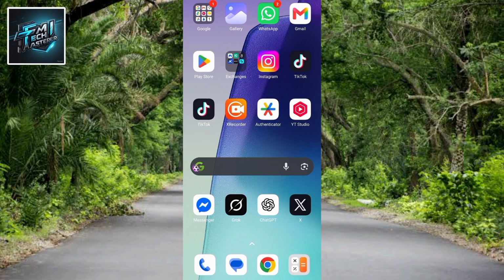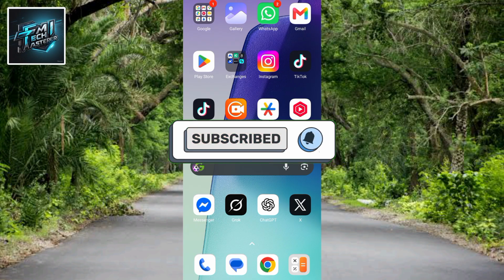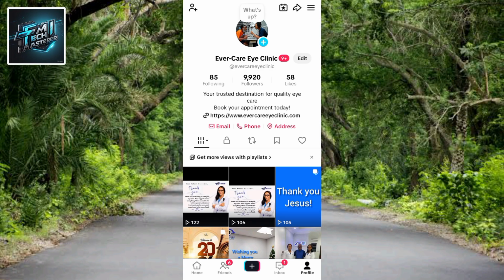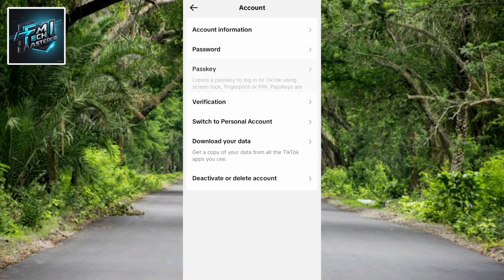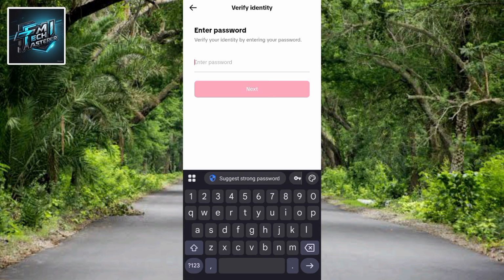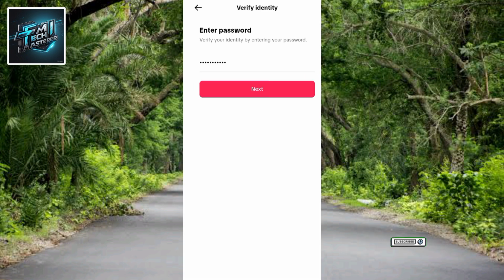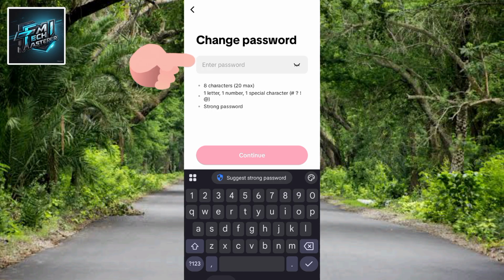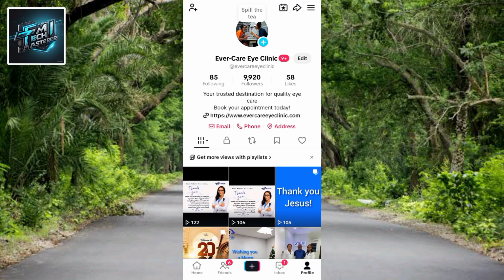How to Change Your TikTok Account Password (Step-by-Step Guide)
In this video, I'll show you how to change your TikTok account password step by step. Whether you want to improve your account security, update an old password, or change your password after noticing suspicious activity, this tutorial will guide you through the entire process.

This guide works for both Android and iPhone, making it easy to keep your TikTok account secure.

In this video, you'll learn:

✔ How to change your TikTok password
✔ Where to find the password settings in TikTok
✔ How to create a strong and secure password
✔ What to do if you've forgotten your password
✔ Tips to keep your TikTok account safe

🔹 Step-by-Step Guide

Step 1 — Open TikTok

1. Launch the TikTok app on your phone.
2. Sign in to your account if you haven't already.

Step 2 — Open Your Profile

1. Tap Profile in the bottom-right corner.
2. Tap the Menu (☰) icon in the top-right corner.

1. Tap Settings and privacy.
2. Select Account.
3. Tap Password.

Step 4 — Change Your Password

1. Verify your identity if prompted.
2. Enter your current password.
3. Enter your new password.
4. Confirm your new password.
5. Tap Save or Update.

Step 5 — Sign In Again (If Required)

After changing your password, TikTok may ask you to sign in again on your devices using your new password.

🔹 Tips for Creating a Strong Password

✔ Use a combination of uppercase and lowercase letters.
✔ Include numbers and special characters.
✔ Avoid using your name or date of birth.
✔ Don't reuse passwords from other accounts.
✔ Keep your password private.

🔹 If You Forgot Your Password

✔ Tap Forgot password? on the login screen.
✔ Follow the verification steps to create a new password.

Changing your TikTok password regularly helps protect your account from unauthorized access and keeps your personal information secure.